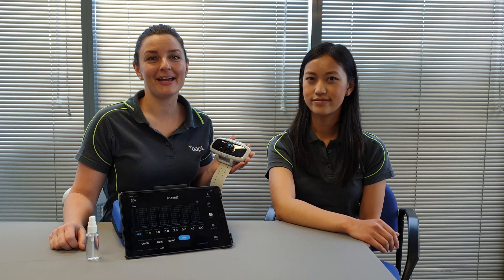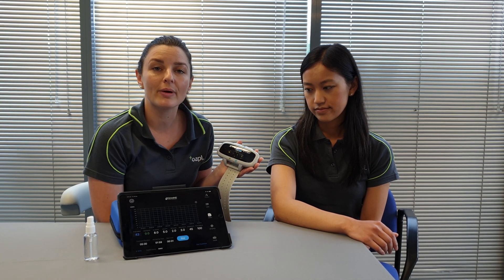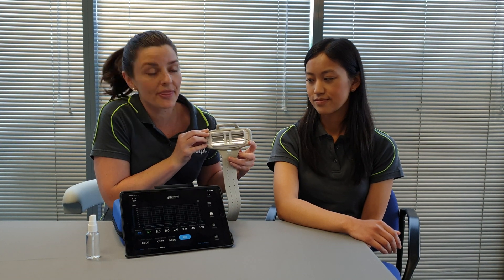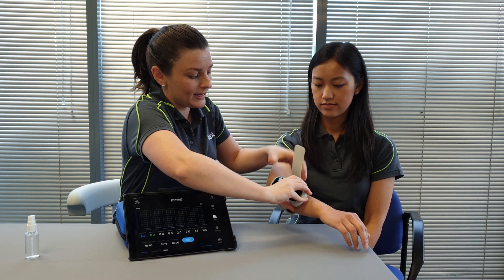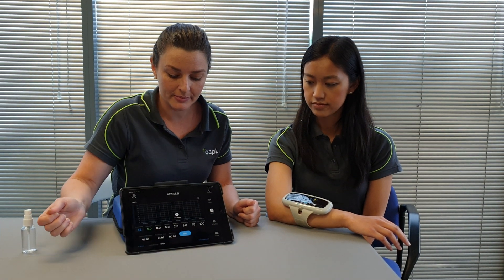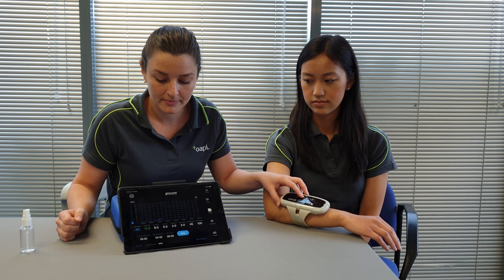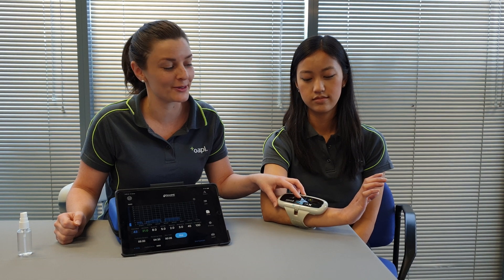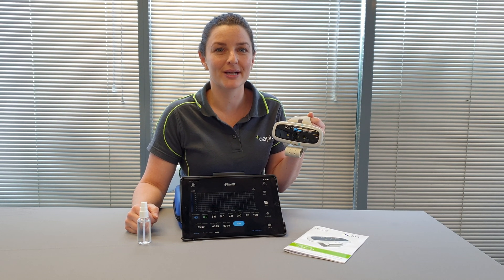The OmniHi5™ Advanced FES Upper Extremity Treatment System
Through Functional Electrical Stimulation (FES), the OmniHi5 can be used to stimulate muscles in the fingers, hand, wrist, arm and shoulder to enable function and active range of motion. Designed for patients with hemiplegia or upper limb paralysis.